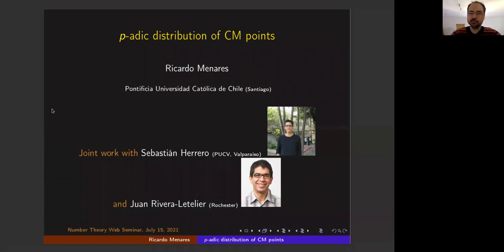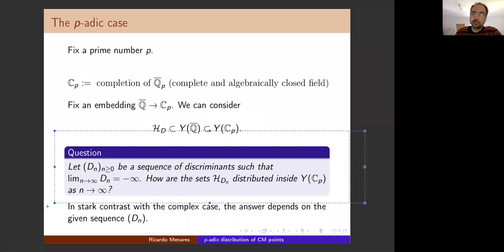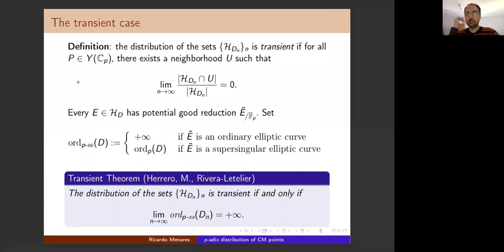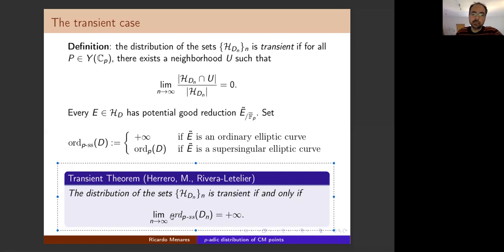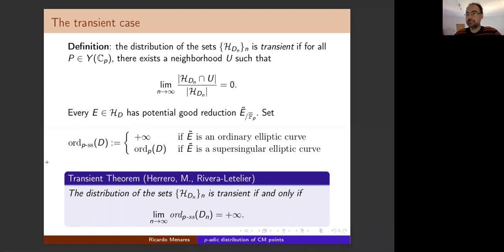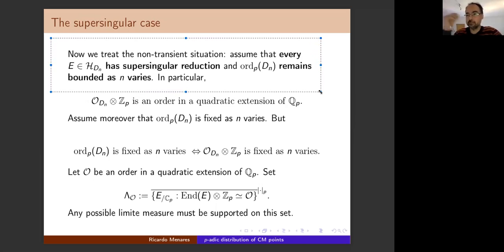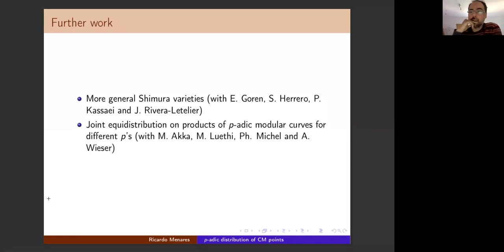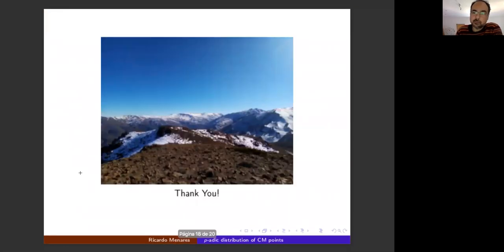Ricardo Menares: p-adic distribution of CM points (NTWS 089)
Abstract: CM points are the isomorphism classes of CM elliptic curves. When ordered by the absolute value of the discriminant of the endomorphism ring, CM points are distributed along the complex (level one) modular curve according to the hyperbolic measure. This statement was proved by Duke for fundamental discriminants and later, building on this work, Clozel and Ullmo proved it in full generality.
In this talk, we establish the p-adic analogue of this result. Namely, for a fixed prime p we regard the CM points as a subset of the p-adic space attached to the modular curve and we classify the possible accumulation measures of CM points as the discriminant varies. In particular, we find that there are infinitely many such measures. This is in stark contrast to the complex case, where the hyperbolic measure is the unique accumulation measure.
As an application, we show that for any finite set S of prime numbers, the set of singular moduli which are S-units is finite.
This is joint work with Sebastián Herrero (PUC Valparaíso) and Juan Rivera-Letelier (Rochester).

Original air date:
Thursday, July 15, 2021 (8am PDT, 11am EDT, 4pm BST, 5pm CEST, 6pm Israel Daylight Time, 8:30pm Indian Standard Time, 11pm CST)
Friday, July 16, 2021 (1am AEST, 3am NZST)